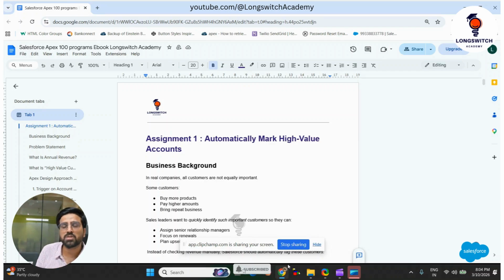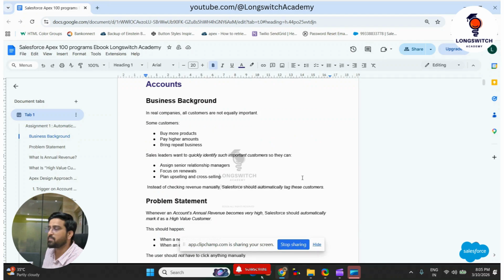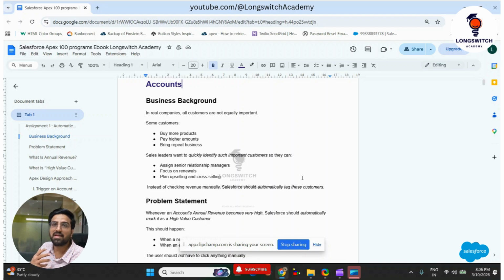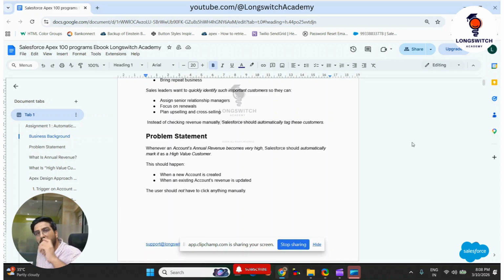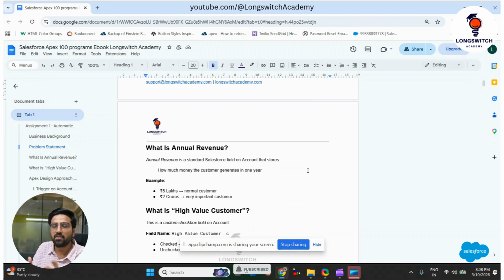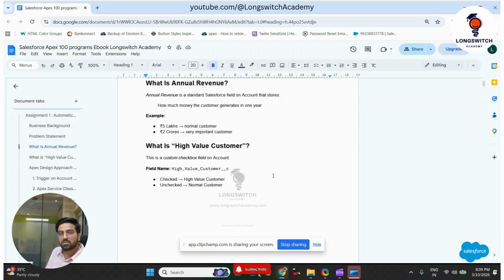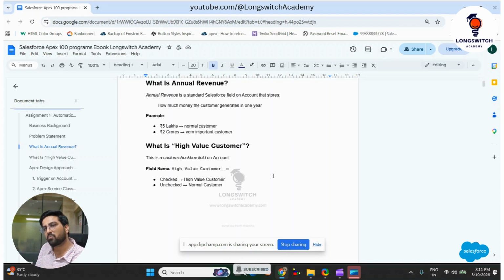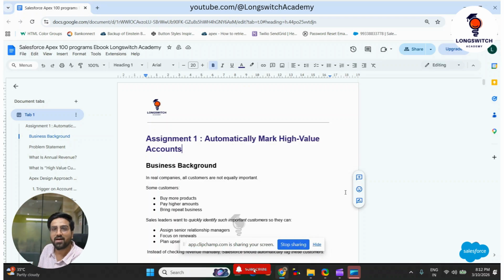Automatically Mark High Value Clients in Salesforce (Real Project) | Assignment 01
In this video, we walk through a real-world Salesforce Admin assignment where you will understand the complete business requirement before building the solution.

This Assignment 01 focuses on automatically identifying and marking high value clients in Salesforce based on defined criteria. Instead of directly jumping into implementation, this video helps you think like a Salesforce professional by breaking down the requirement, understanding the logic, and preparing you to build the solution on your own.

This is part of our Assignment-Based Learning Series, where each video presents a practical business problem. You are encouraged to implement the solution in your own Salesforce Developer Org and share your approach for review.

What you will learn:

1. How to analyze business requirements in Salesforce
2. How to approach real-world automation scenarios
3. How to think like a Salesforce Admin or Consultant
4. How to prepare before building flows or automation

This series is designed for freshers, beginners, and professionals looking to gain hands-on Salesforce experience.

Try solving the assignment yourself before finding the solution video.

Series: Salesforce Admin Assignment Series
Assignment: 01
salesforce admin assignment, salesforce real time project, salesforce automation use case, salesforce beginner practice, salesforce training india, salesforce hands on learning, salesforce flow practice, salesforce admin tutorial, salesforce assignment series